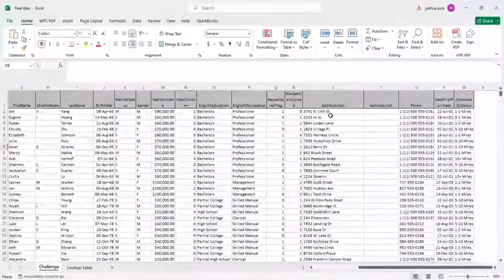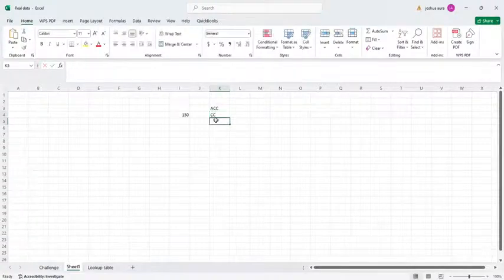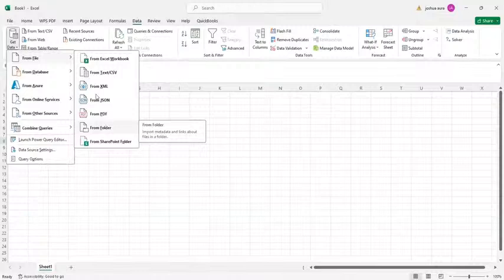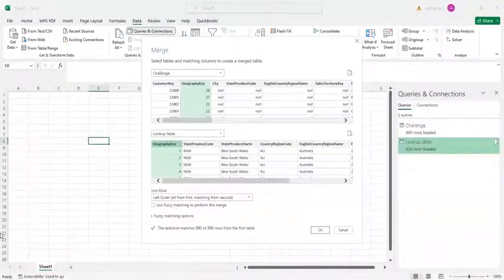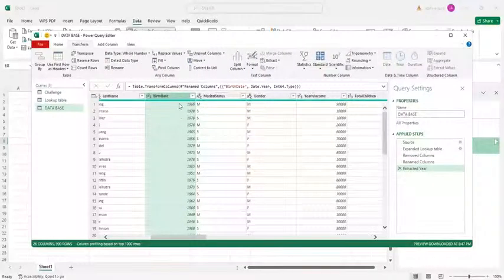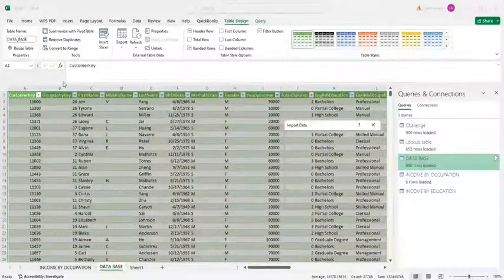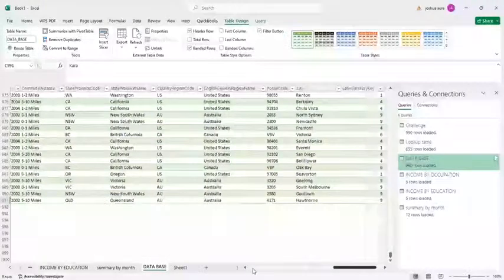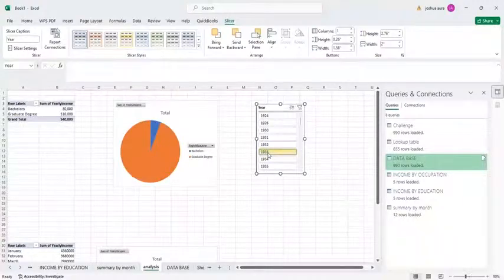BUSINESS DATA ANALYTICS-CPA KENYA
Whether you're looking to break into the field or advance your current career, RCM Online College's BDA program provides the knowledge and tools to succeed. Join us and become a leader in business data analytics.